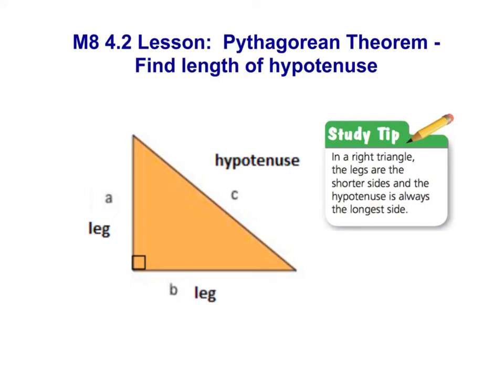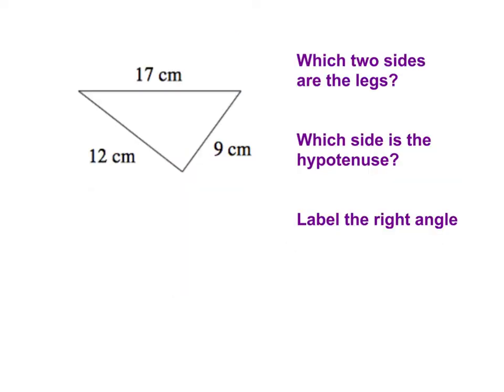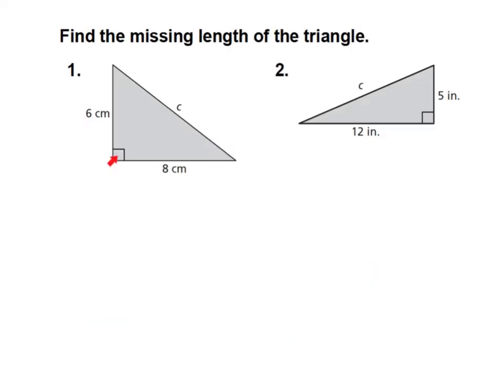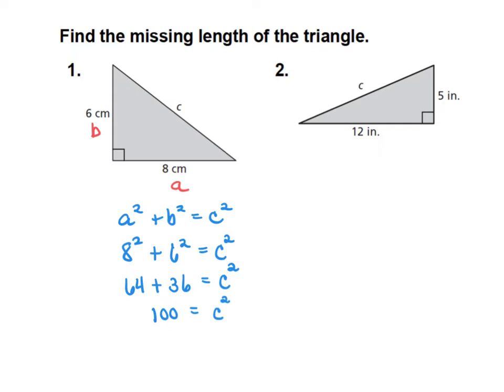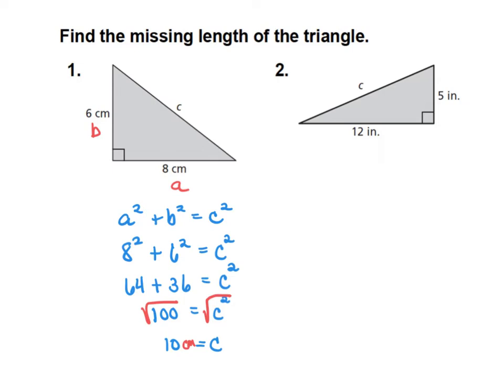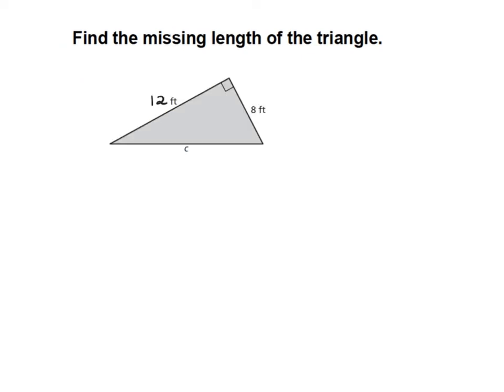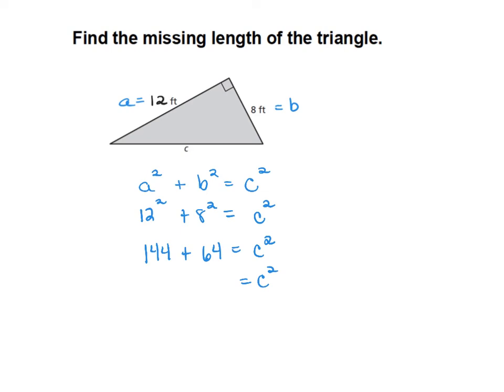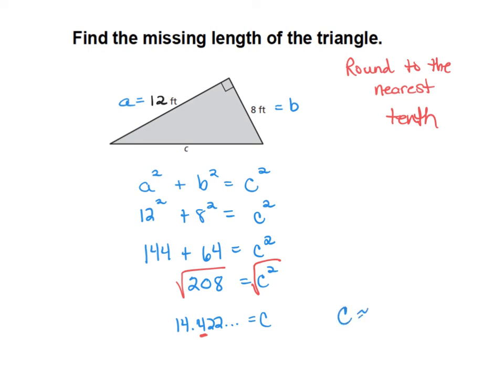M8 4.2 Lesson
Use the Pythagorean Theorem to find the missing length of a hypotenuse.